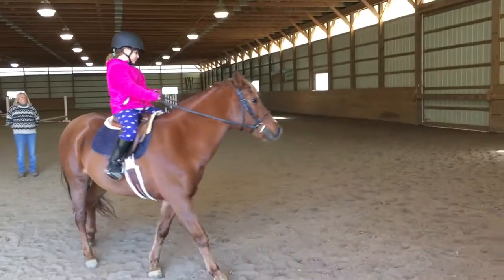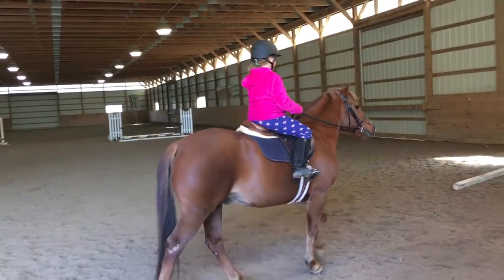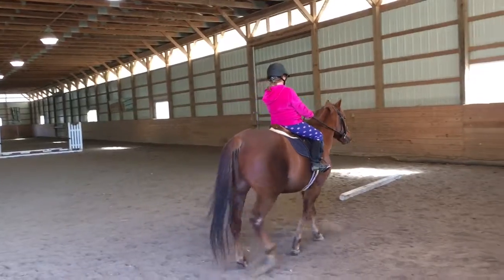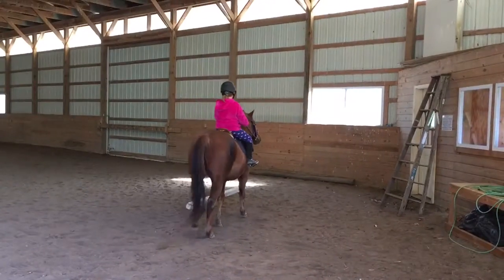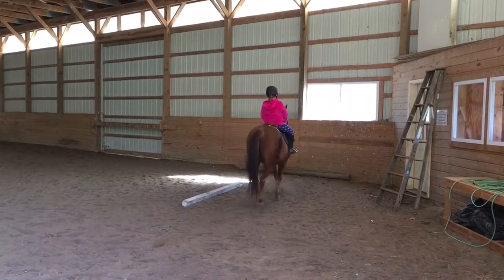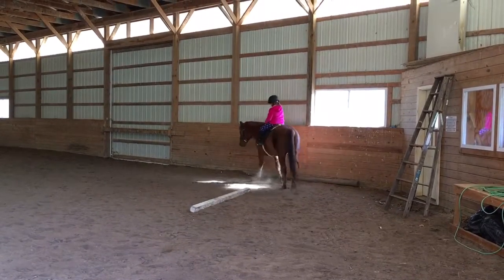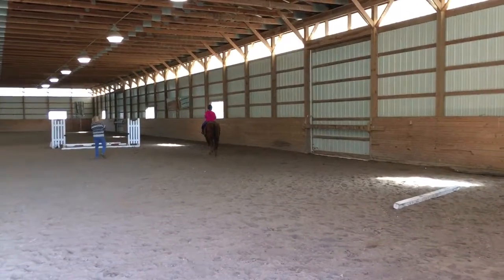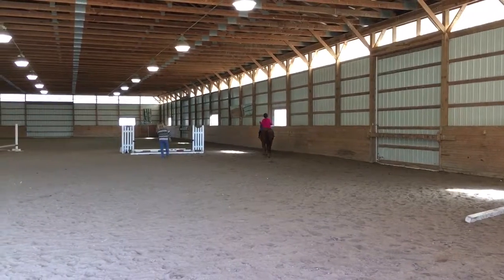Bryn & Max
Bryn’s 3rd lesson riding Max the pony.